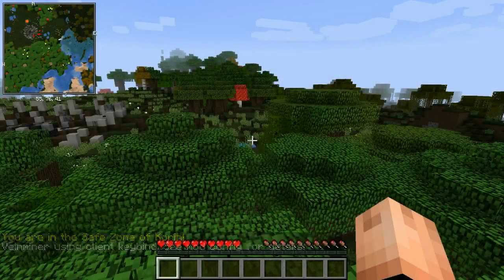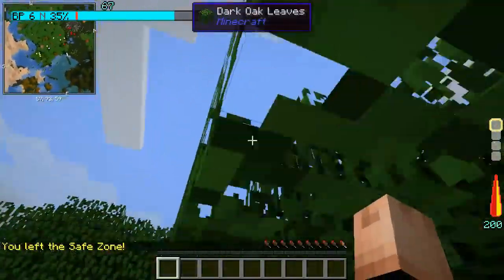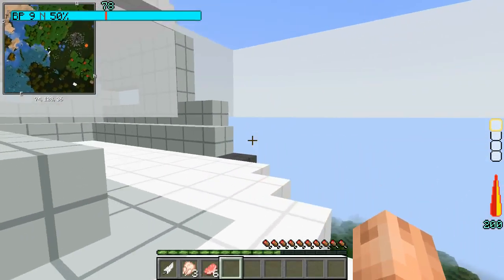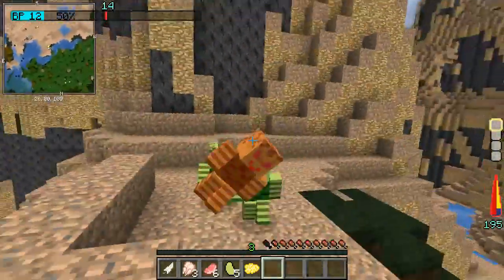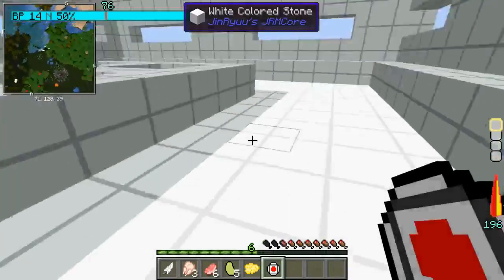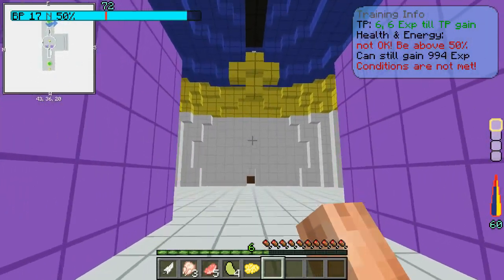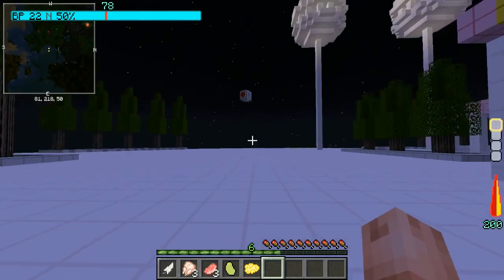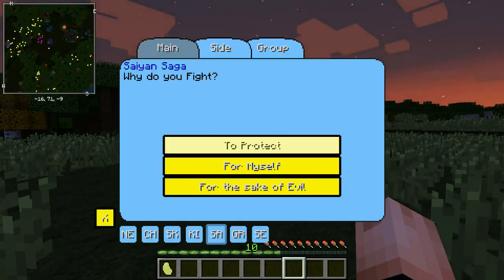DBC EP1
A new series... again. Minecraft mods don't like me, ok?
Are you a fan of DBZ? Well, if you are, and even if you are not, this modpack may interest you... Dragon Block C is the focus here, I'm now a Saiyan, and in this universe, Goku and all the Z fighters don't exist. So it's up to me to protect the world from the likes of the Saiyans, Frieza, Cell and Majin Buu. In this episode, I blast through the ranks of the Saiyans, Raditz, Nappa, and Vegeta.